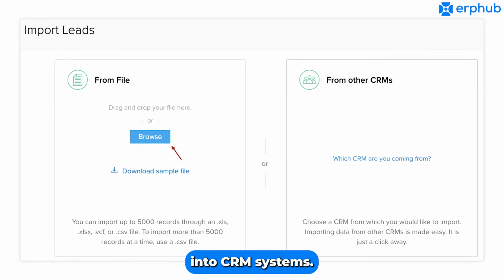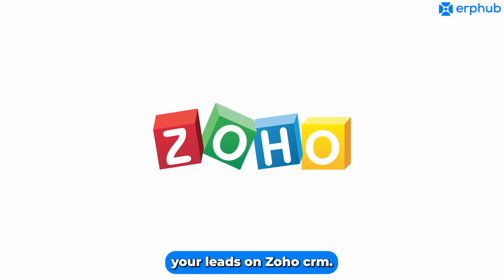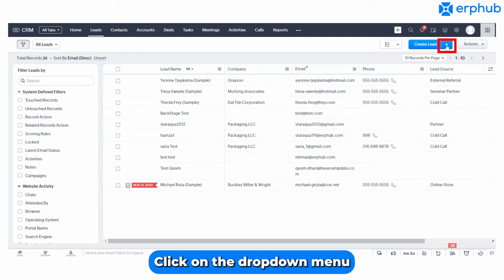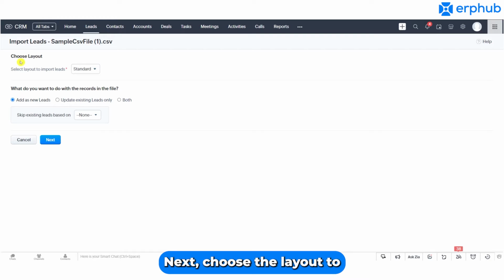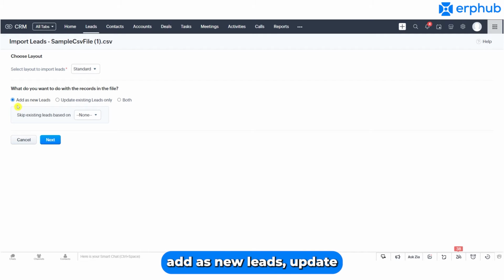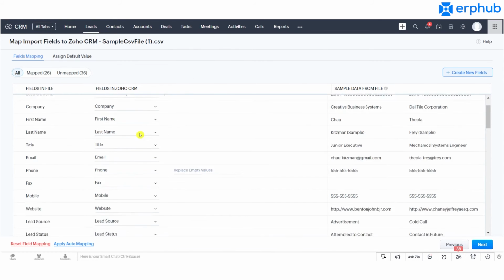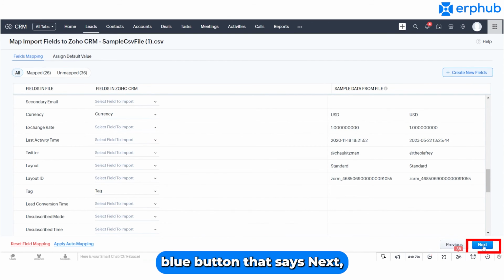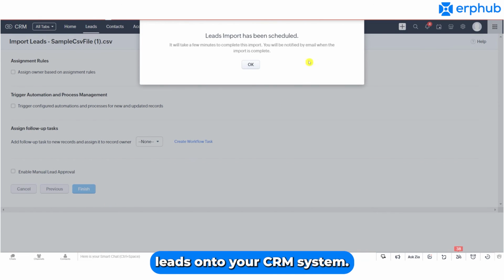How to Import Leads on Zoho CRM